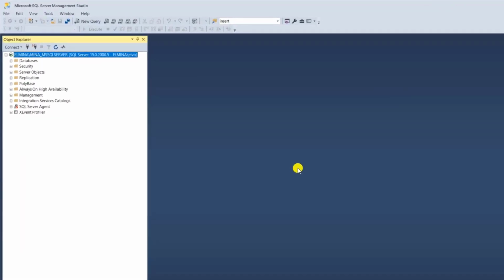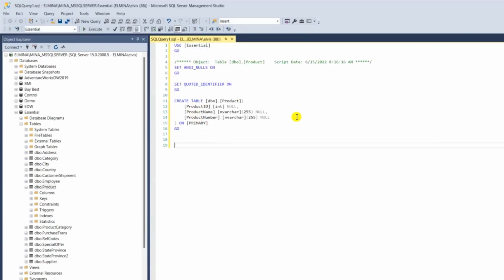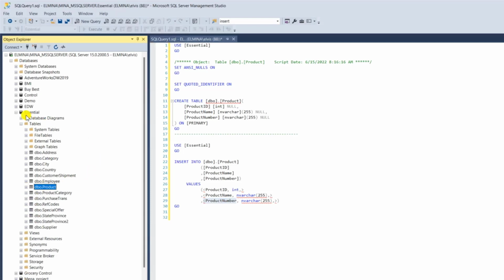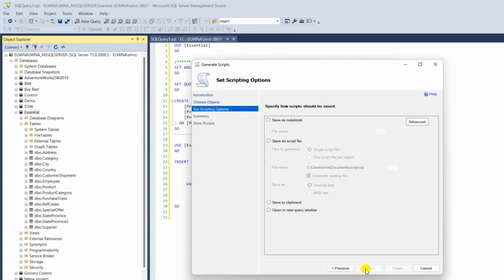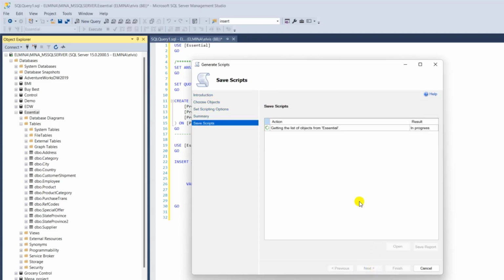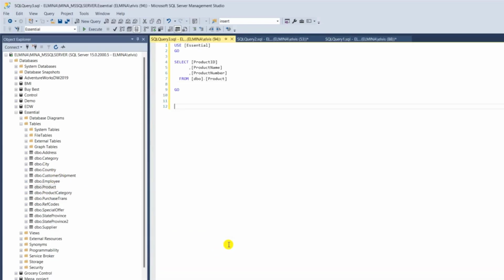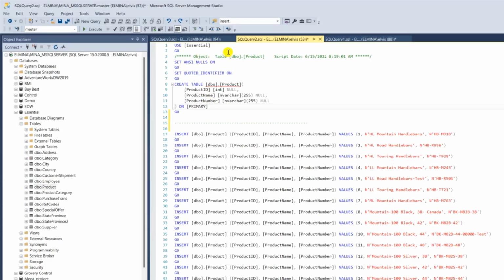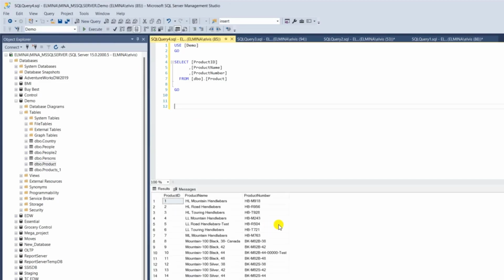How to Generate Schema and Insert Scripts With Data In SQL Server for Backup or Testing.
If you need to generate schema and insert scripts (containing data) for a table to be inserted into another table or simply as a backup.

Watch this video to learn step by step how to can export schema or data or both from a table for inserting data into a different table or simply as a backup.